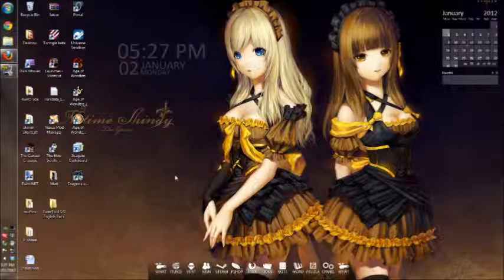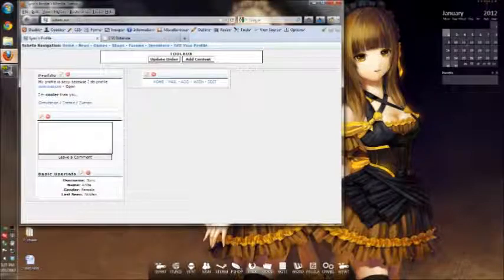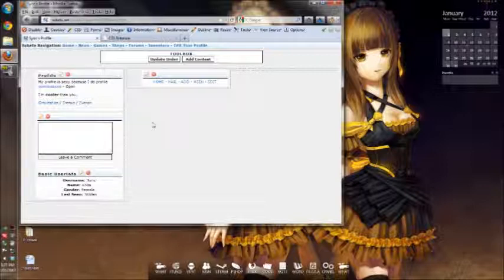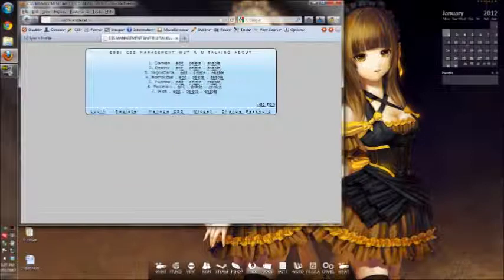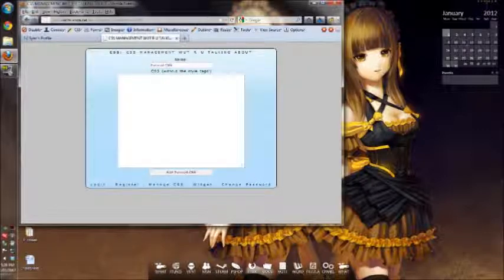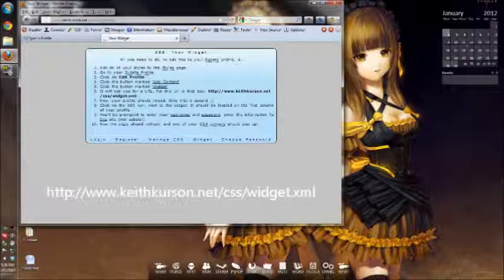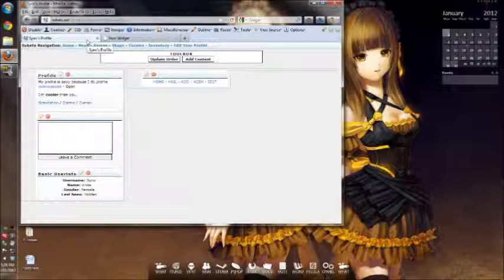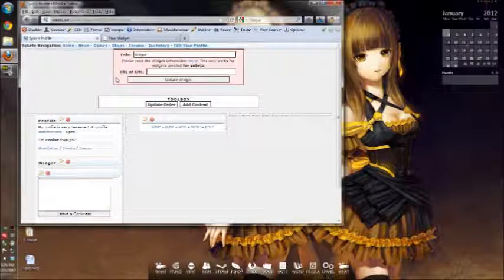Subeta - CSS Rotation Profile Tutorial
I realise there's a text version of this on Keith's site but I figure some people are more.. visual learners like me so, you'll have to put up with my horrible voice over and editing skills xD